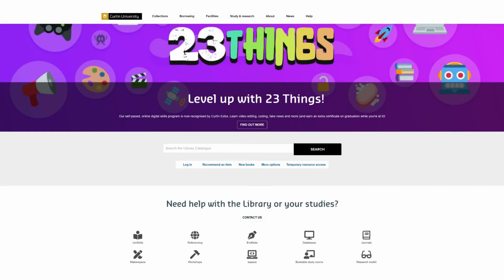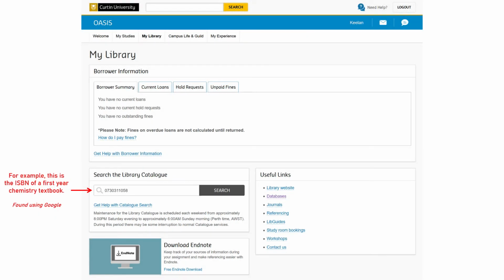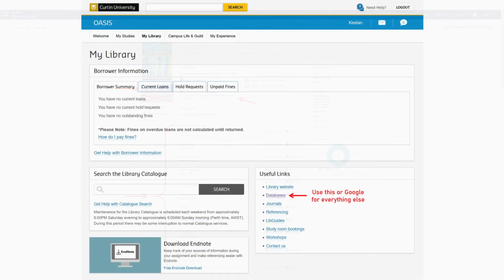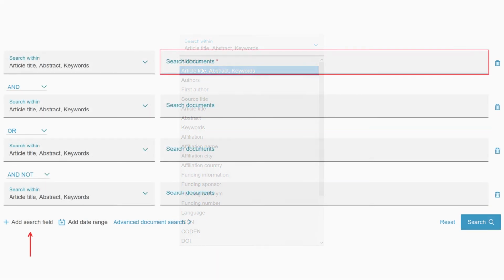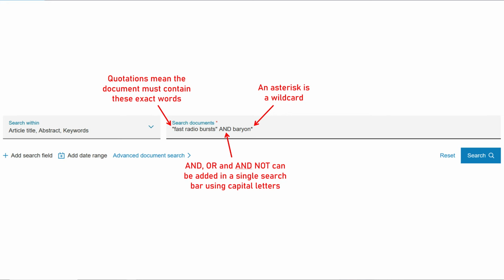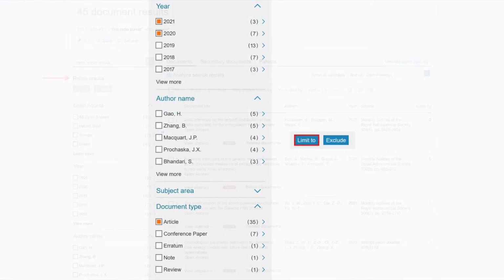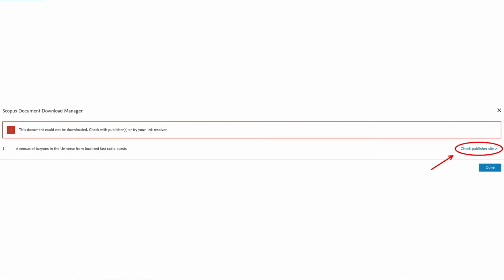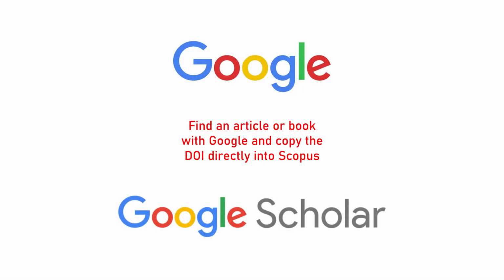Library Resources Tutorial - CSPA Science Essentials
A tutorial on accessing resources such as textbooks and journal articles through the Curtin University Library with audio taken from the on campus presentation on the 10th of March, 2021.